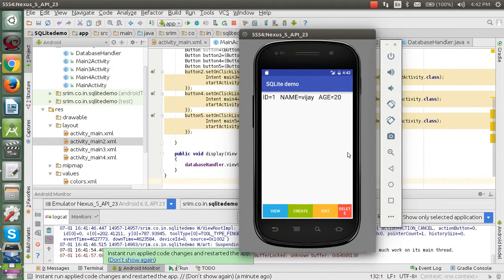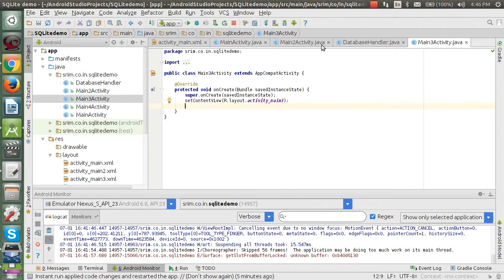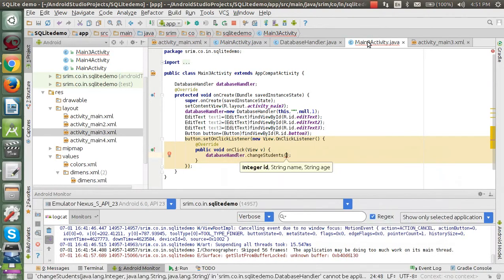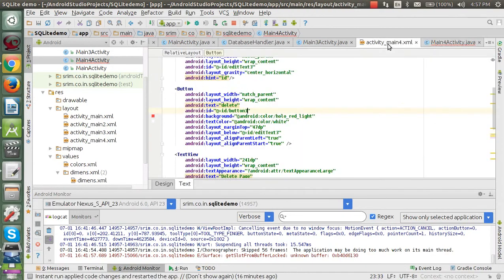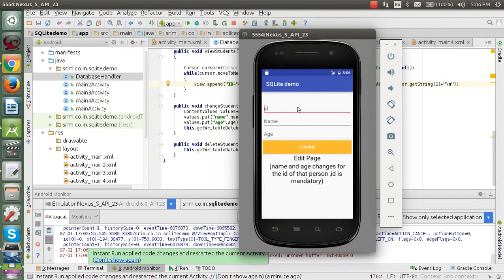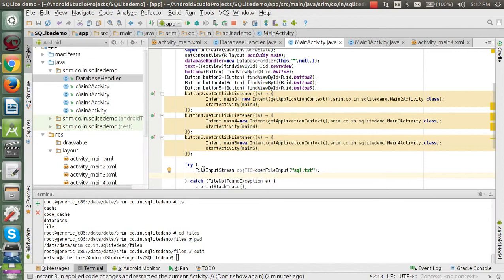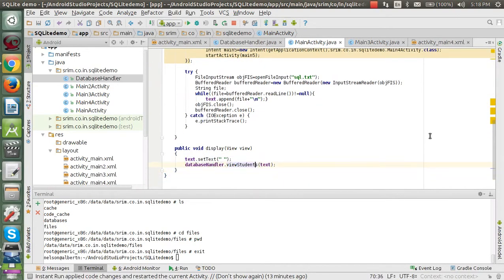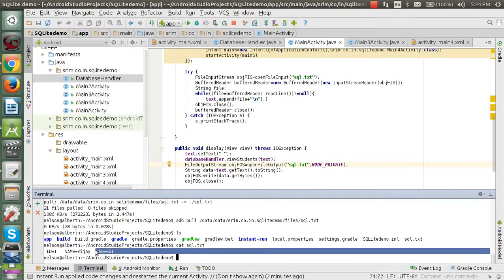initializing SQLite database for a project in android studio part2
In this video i did update and delete of CRUD function and also to download the view to a local computer